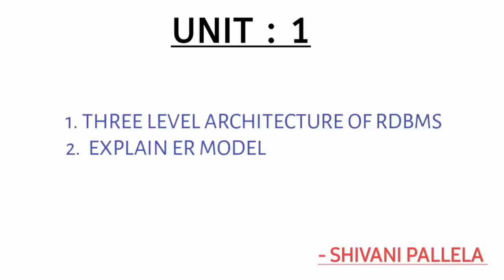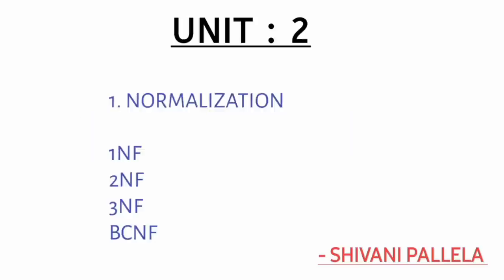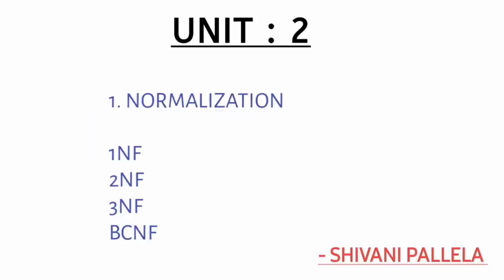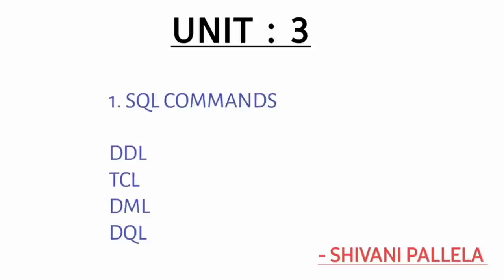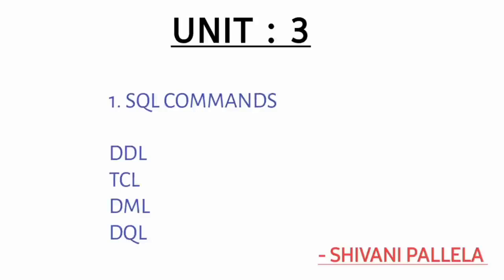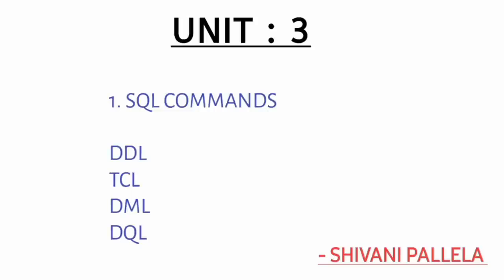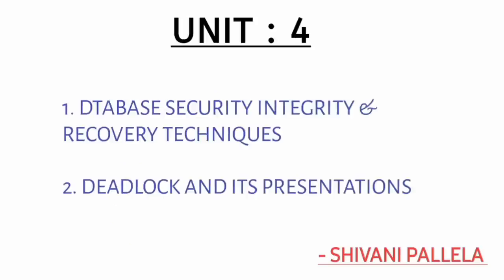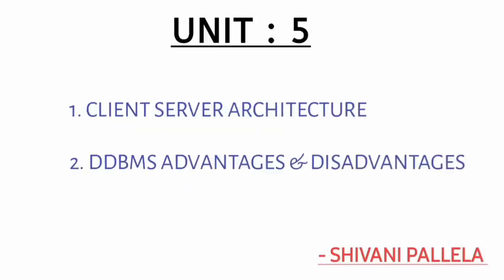RDBMS || TOP 8 IMPORTANT QUESTIONS || SEMESTER-3 || OSMANIA UNIVERSITY || ‎⁨@shivanipallela⁩